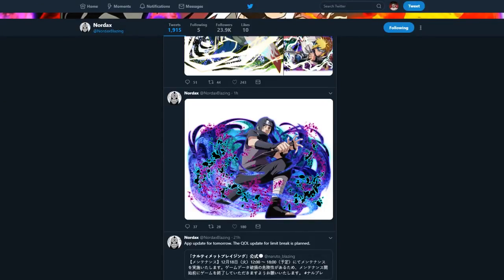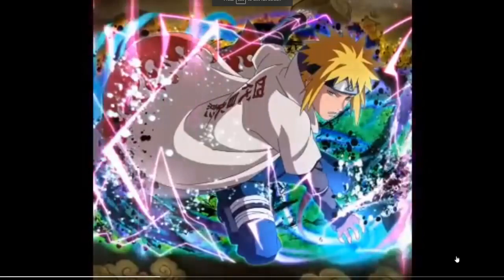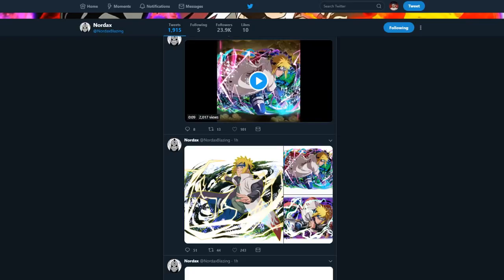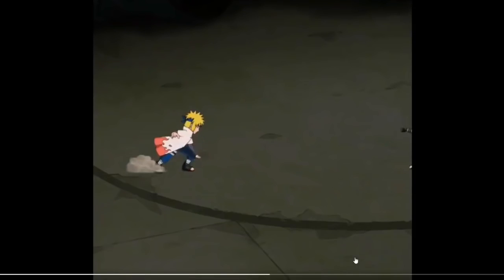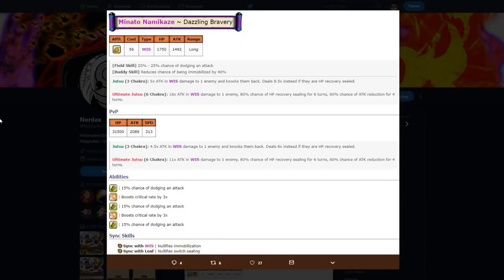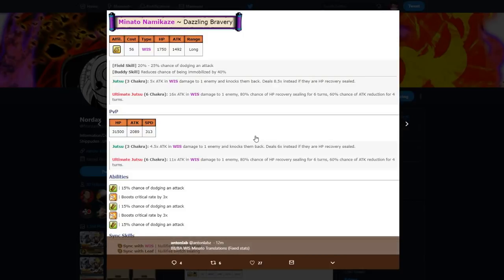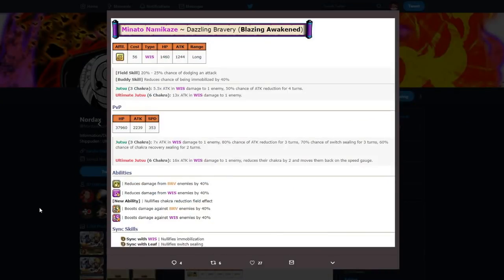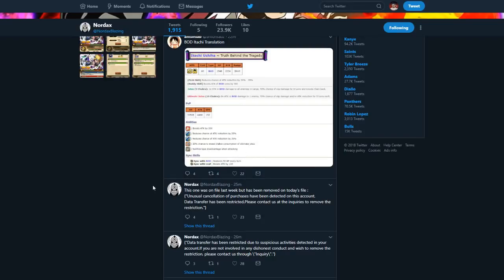MINATO IS INSANE!!! ITACHI GAIDEN IS HERE! New Update! Ultimate Ninja Blazing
Title: MINATO IS INSANE!!! ITACHI GAIDEN IS HERE! New Update! Ultimate Ninja Blazing

*Links:

[DISCORD] I deleted it. People are so petty.
[PSN] Jamar_Jets